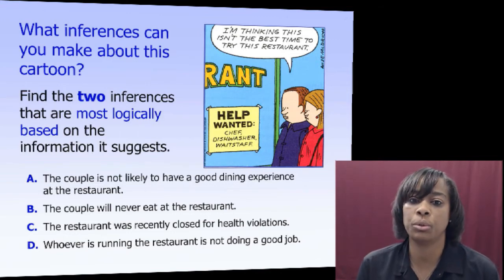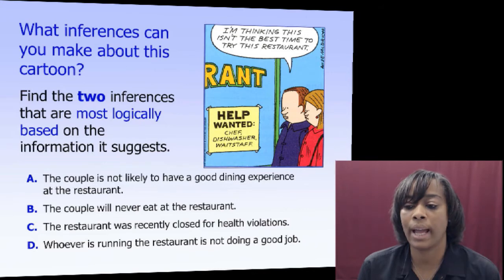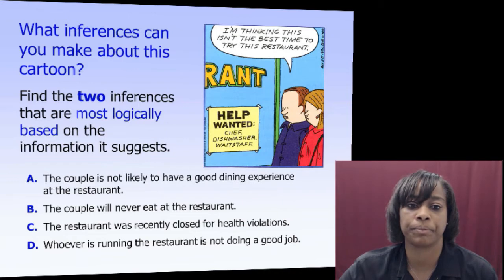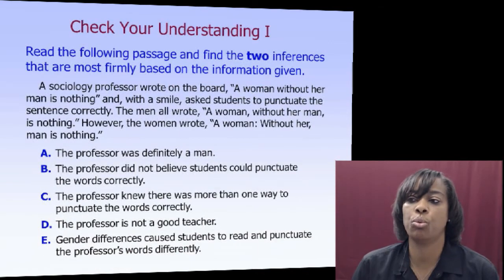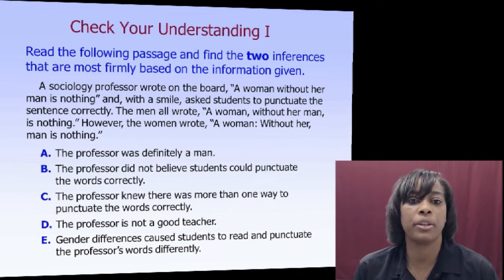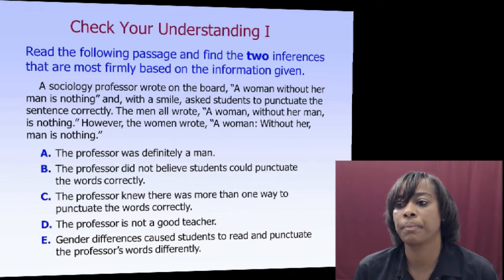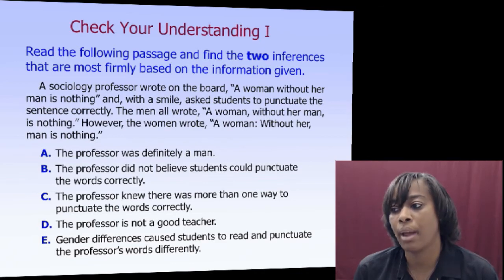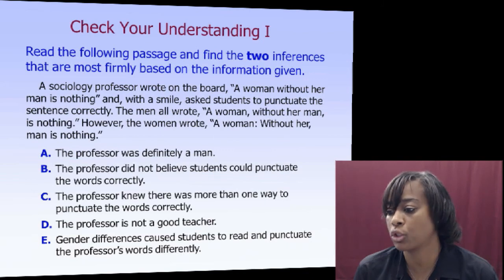Read 099 Module 7 - Inferences